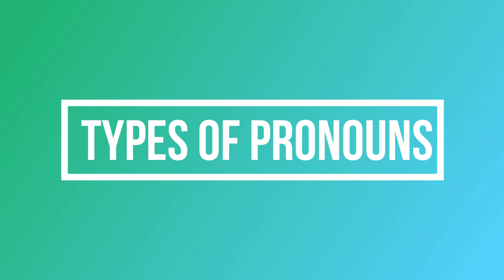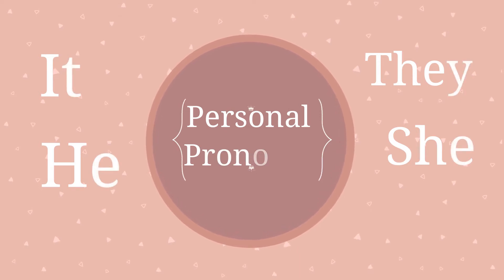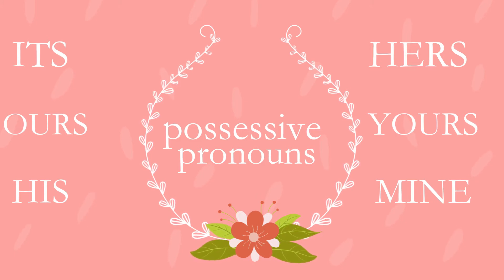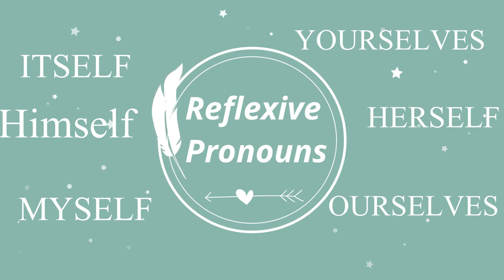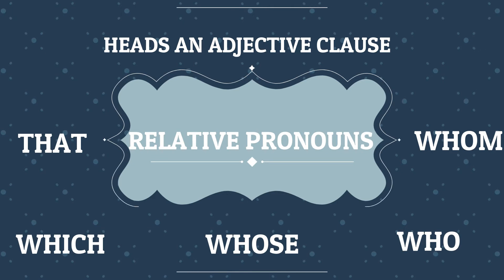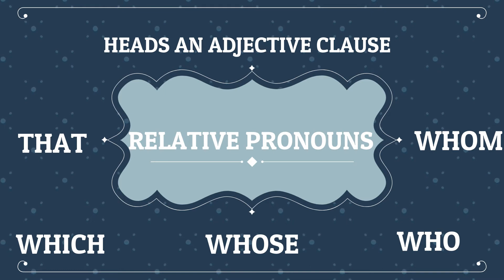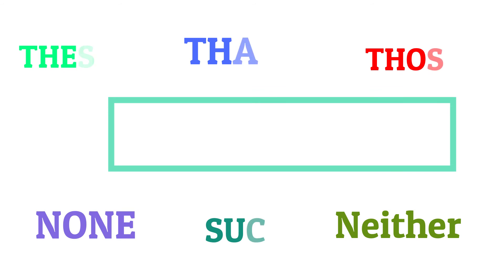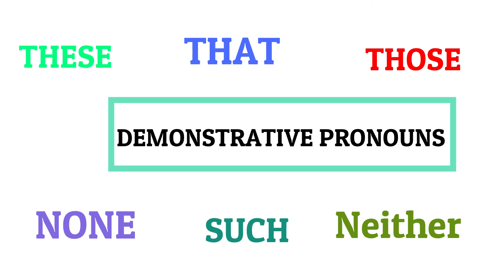Types of Pronouns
In this video, I will be teaching types of Pronouns, their definitions and examples.